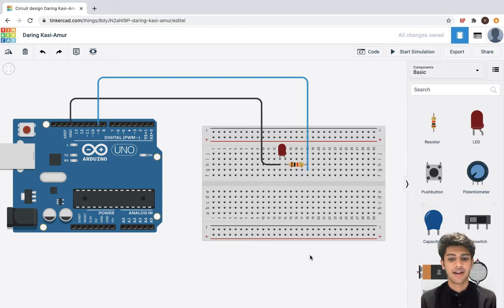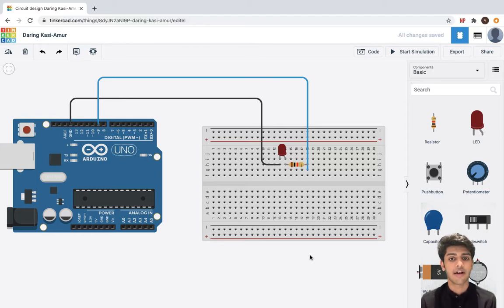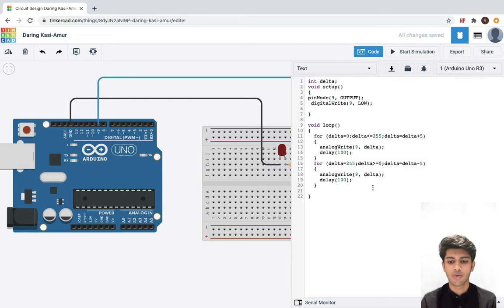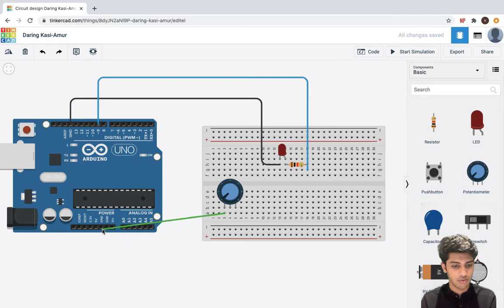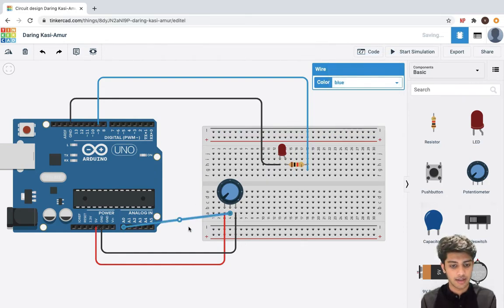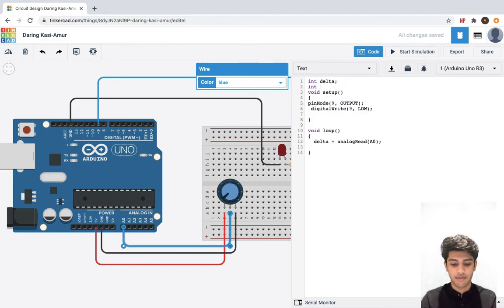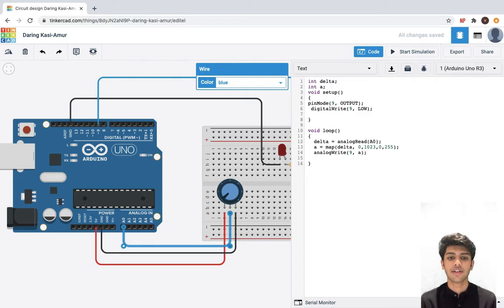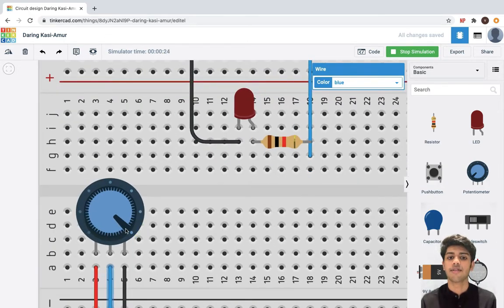Controlling LED brightness with Potentiometer | Arduino for High-Schoolers | Vansh Mantri